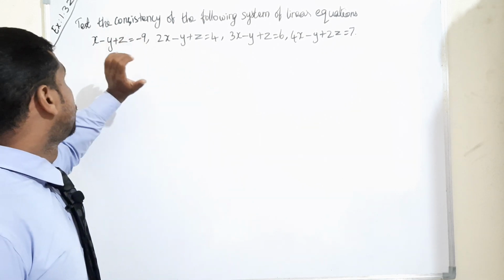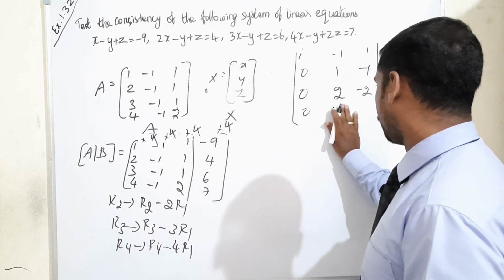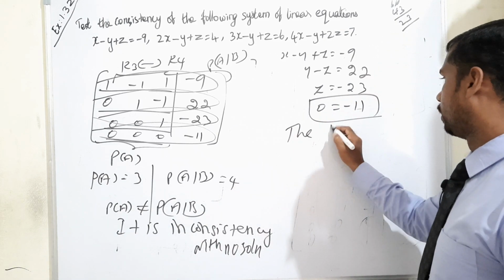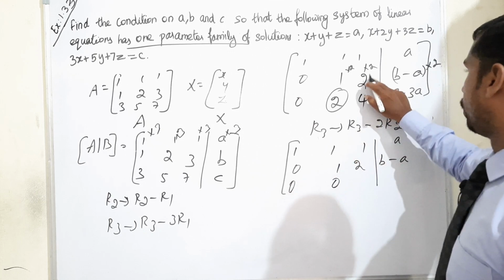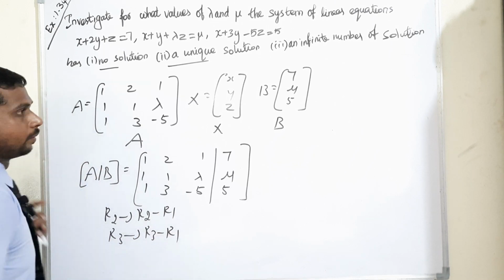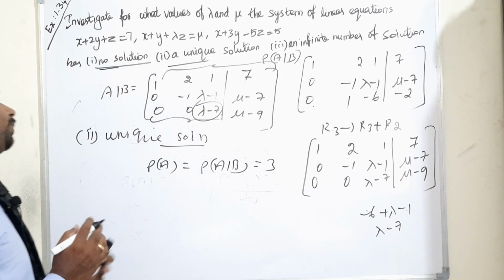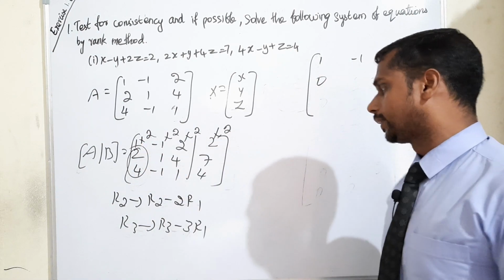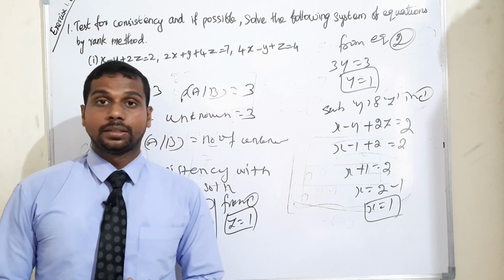Grade 12 Maths Homogenous Linear Equation 01 09 2020 9 00 A M